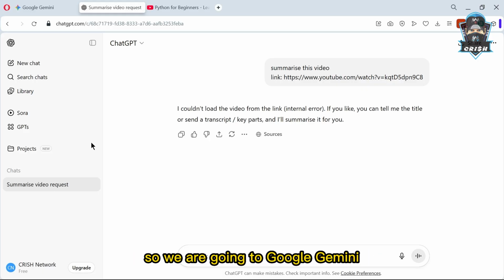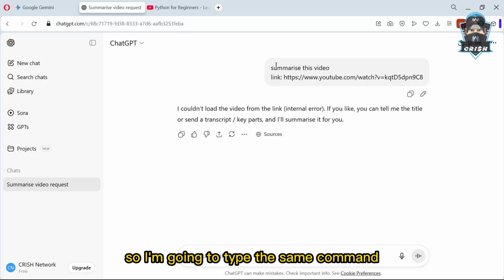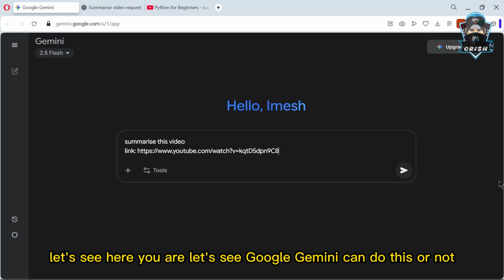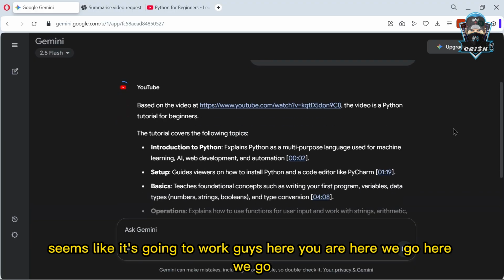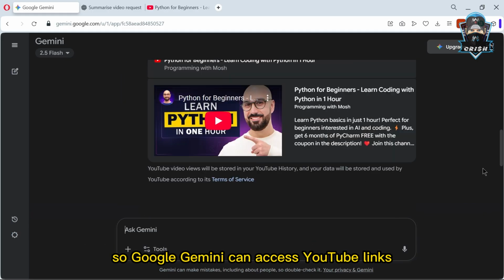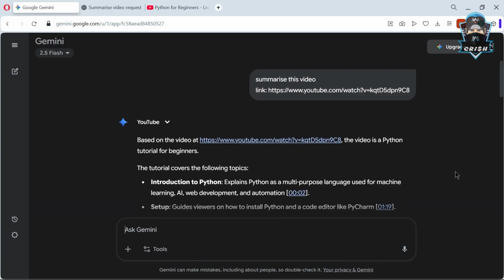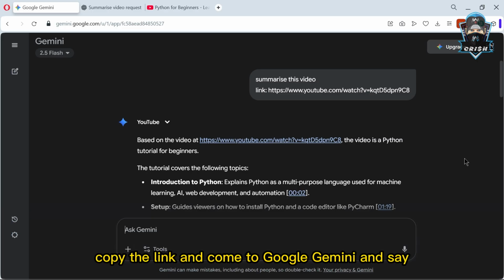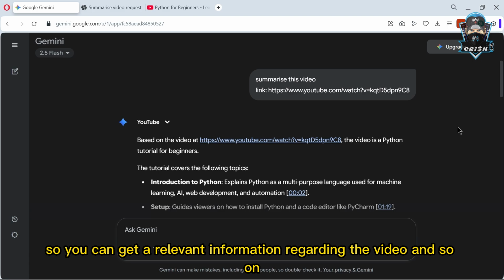🔥The ULTIMATE AI Tool for YouTube Video Summaries (Boost Productivity!) - 2025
Are you tired of spending hours watching long YouTube videos just to get the key information? What if there was a way to instantly summarize any video using the power of Artificial Intelligence?

In this video, I'll reveal the incredible AI tools that can automatically summarize YouTube videos for you, saving you countless hours and boosting your productivity! Whether it's a lengthy lecture, a detailed tutorial, or a sprawling documentary, you'll learn how to get the main points in seconds.

Say goodbye to information overload and hello to efficiency! Watch now to unlock the secret to faster YouTube consumption.

⬇️Follow all of them or I will be mad :)